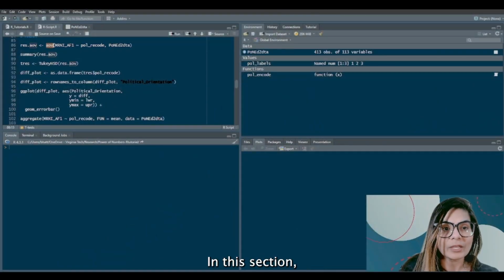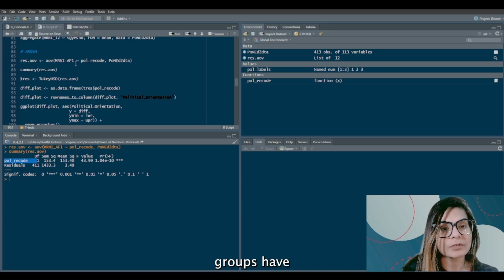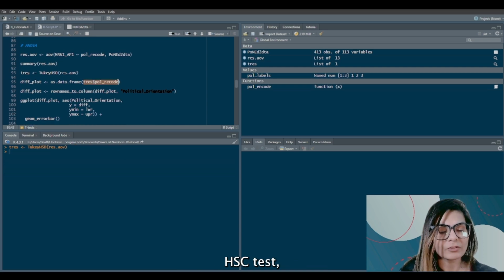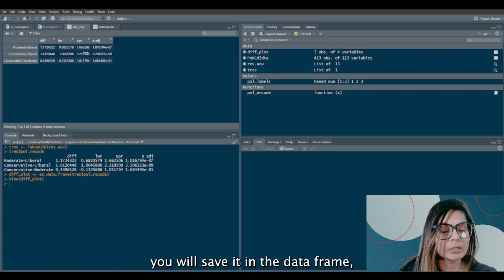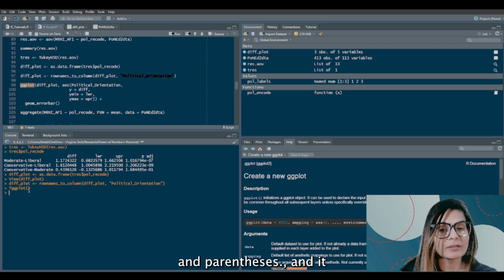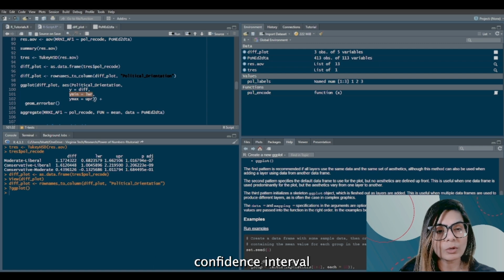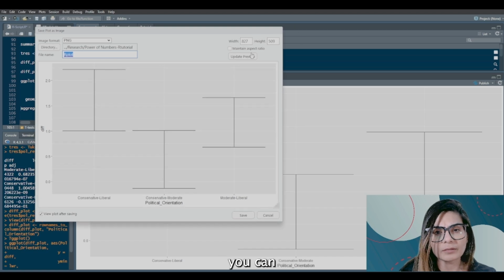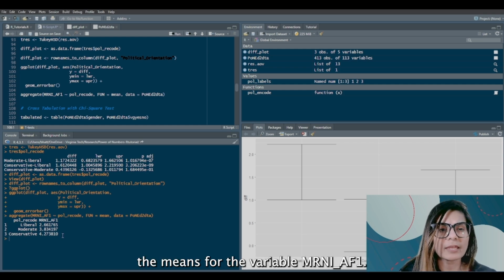The Power of Numbers: One-way Analysis of Variance (R tutorial)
In this narrated video tutorial, learn how to do a one-way analysis of variance (ANOVA) using R. The simulated dataset accompanies the second edition of the textbook, Quantitative Research Methods in Communication: The Power of Numbers for Social Justice.

Preorder the second edition of Quantitative Research Methods in Communication: The Power of Numbers for Social Justice

Narration by Shumaila Bhatti
Production & Direction by Dr. Erica Scharrer, Dr. Srivi Ramasubramanian, & Shumaila Bhatti
Editing by Naiya Amin